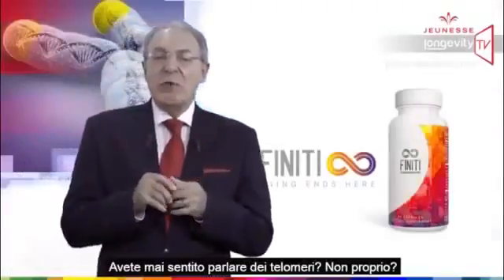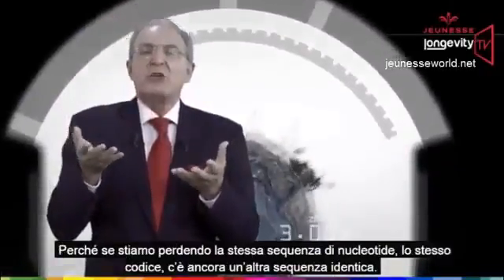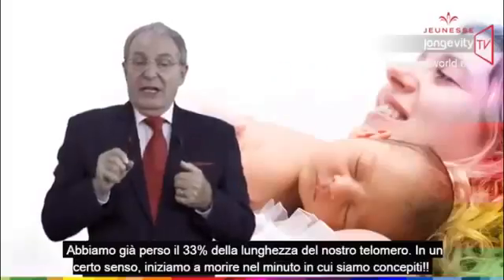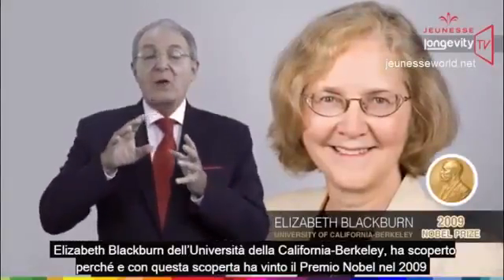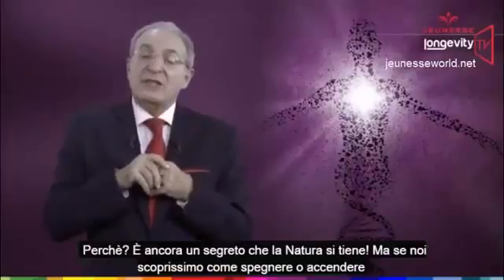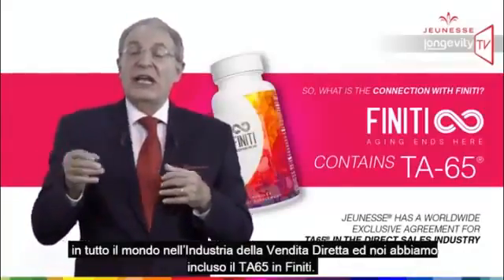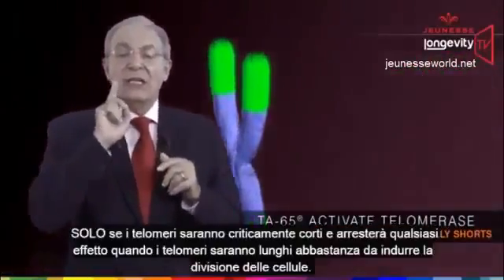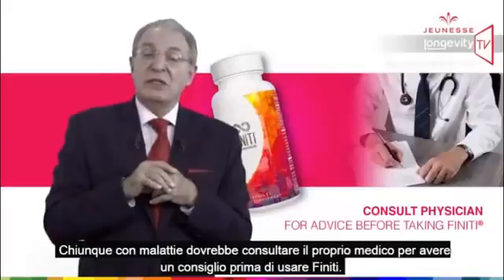6 Longevity TV Episodio 6 FINITI Italiano